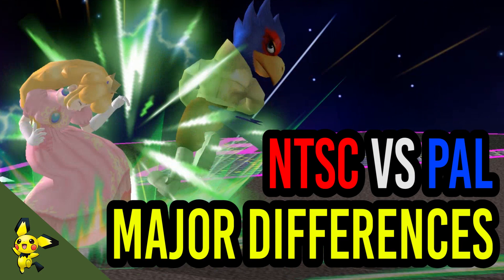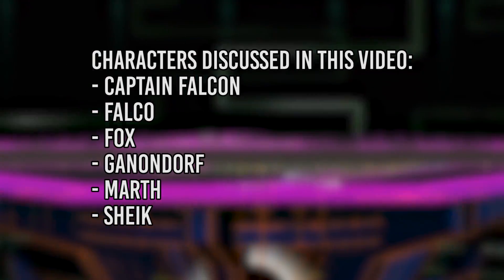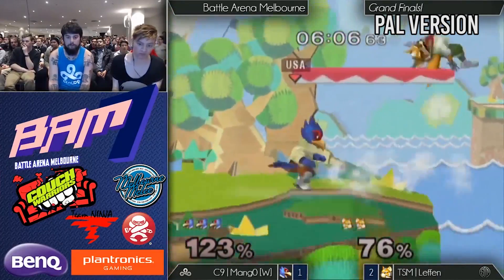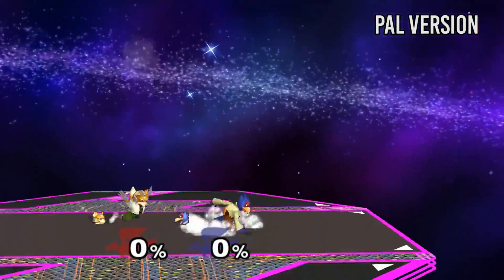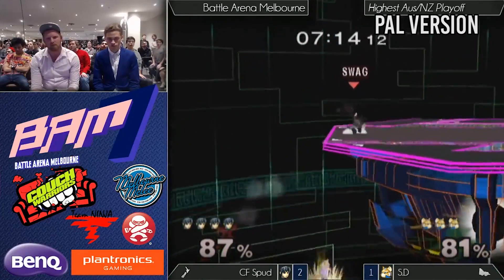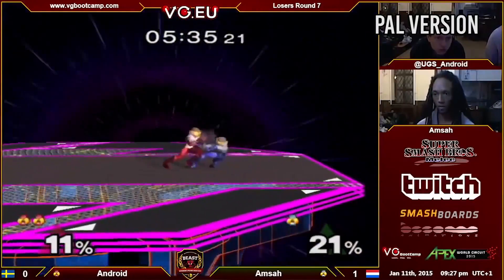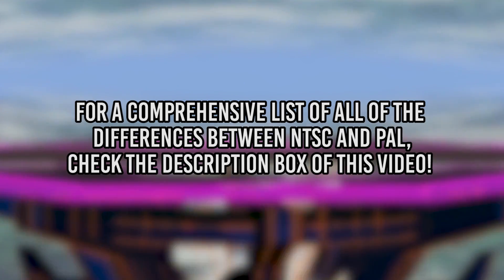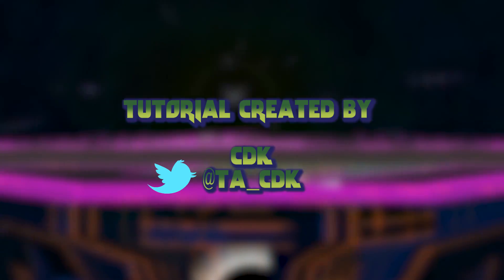The MAJOR Differences Between NTSC & PAL - Super Smash Bros. Melee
In this video, CDK goes over some of the drastic character differences between the NTSC and PAL versions of Melee. Guaranteed to help you see how different competitive play can be outside of North America/Japan!

For a full list of character differences, follow the link to the ssbwiki page:

Intro created by:
Ryan Gonzales & Alyssa Sheffler